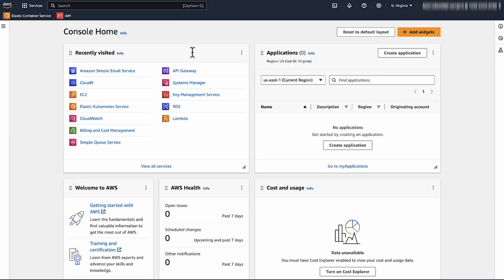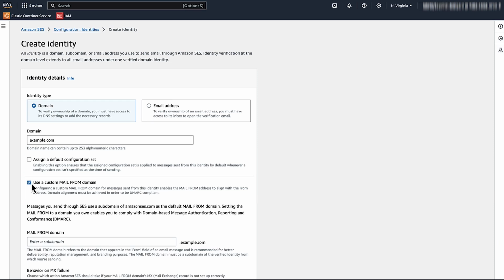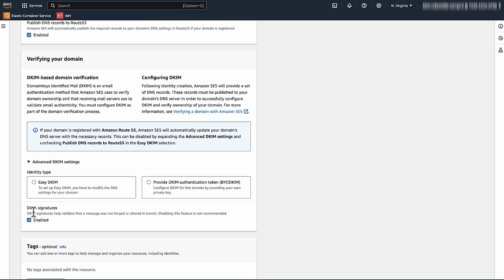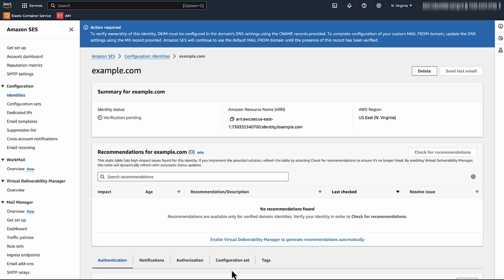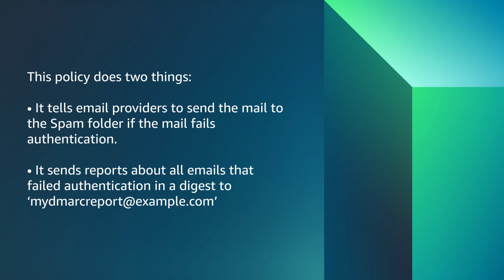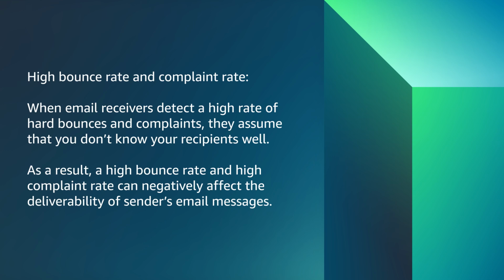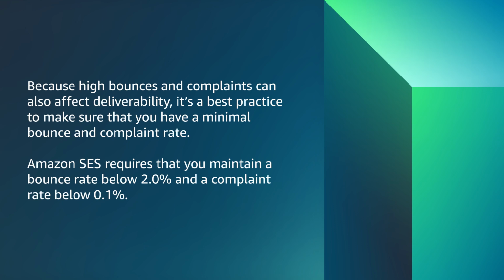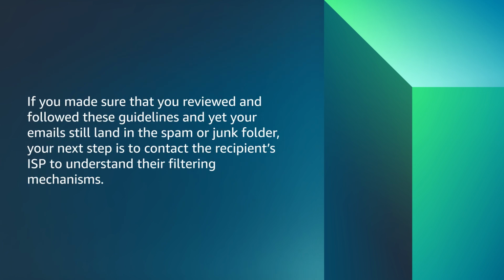Why are the emails that I send using Amazon SES marked as spam?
Skip directly to the demo: 0:24

For more details on this topic, see the Knowledge Center article associated with this video

Manish shows you the steps to improve the deliverability of emails that you send through Amazon Simple Email Service.